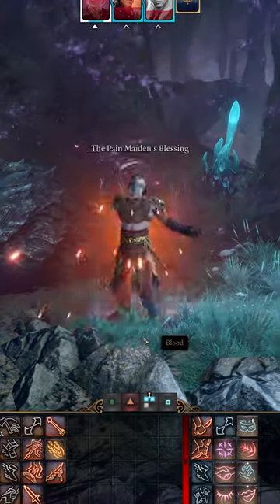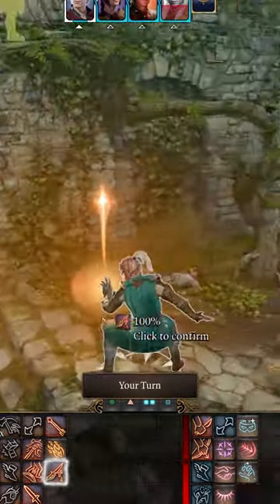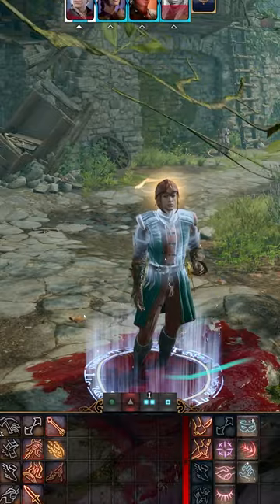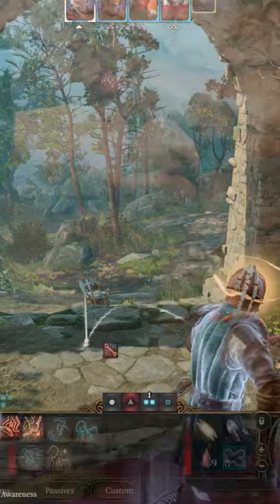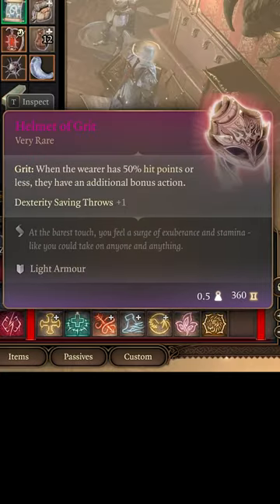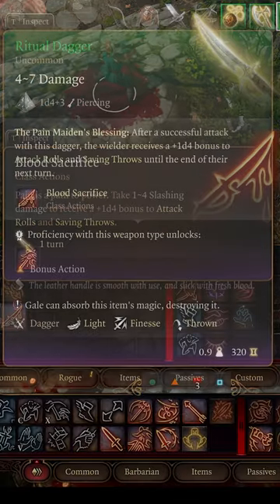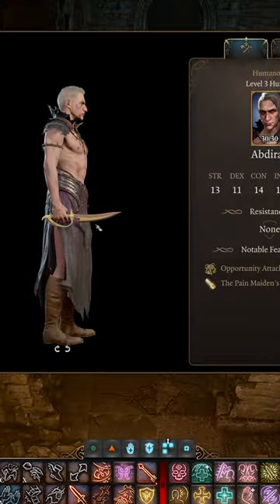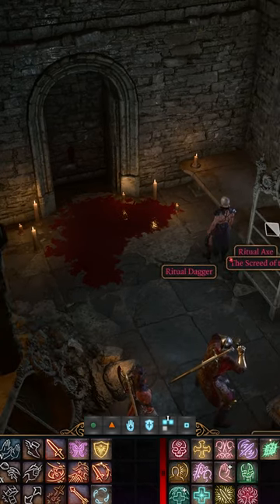The Hidden Ritual Dagger in bg3